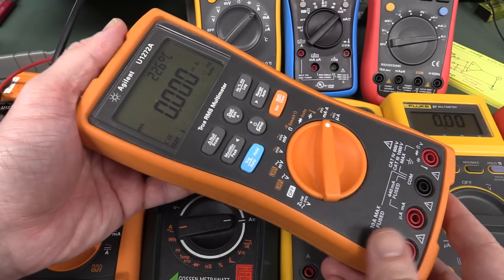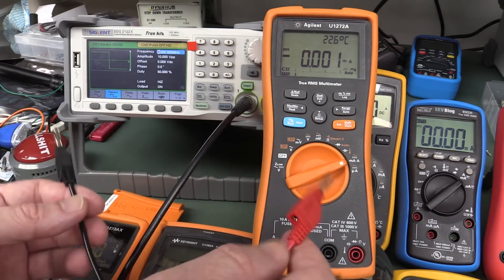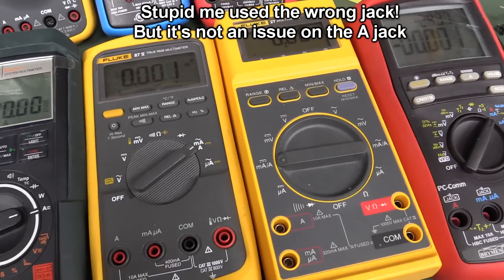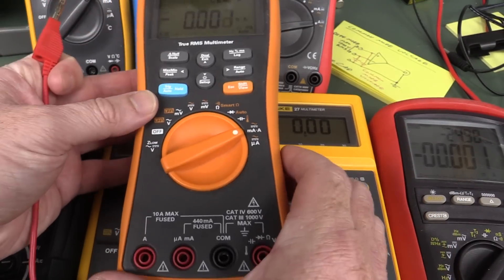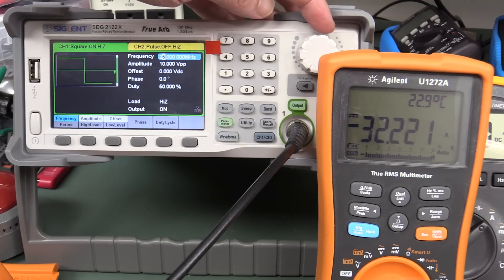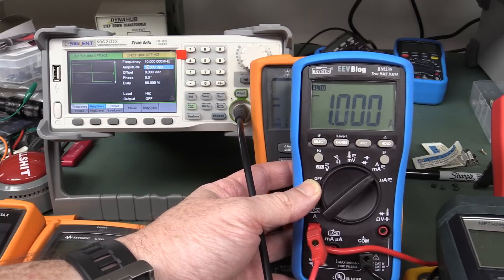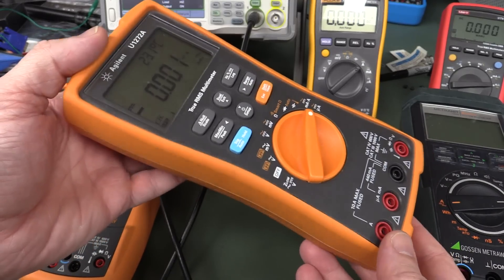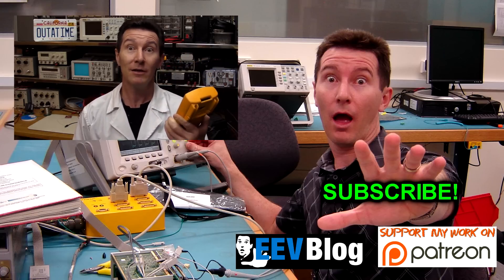EEVblog #933 - Keysight U1272A EMC Issue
A viewer found an EMC issue with the Keysight U1272A multimeter
Dave confirms both conducted and coupled issues and finds some spooky action at a distance!
Comparisons with other meters confirm they don't have the same issue.

EEVblog Amazon Store (Dave gets a cut):